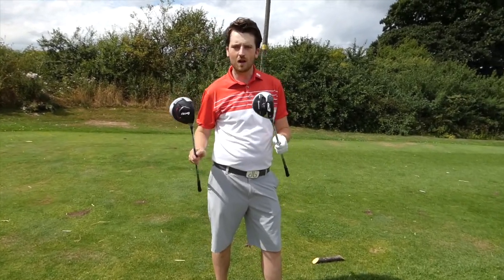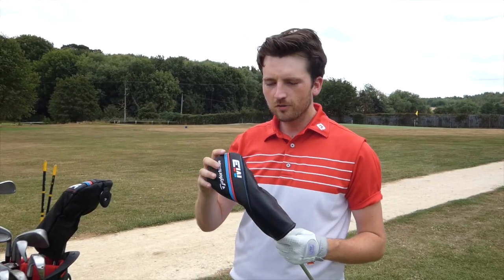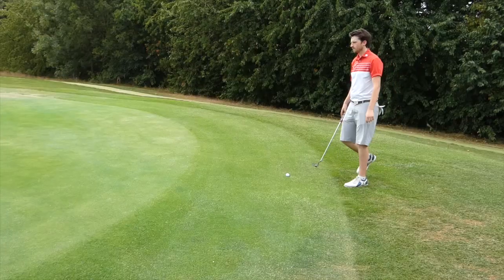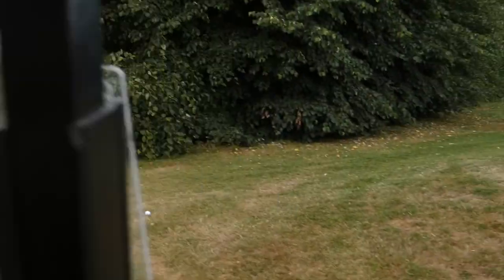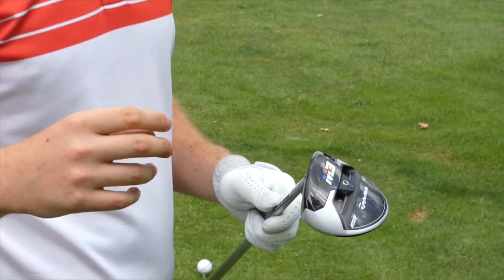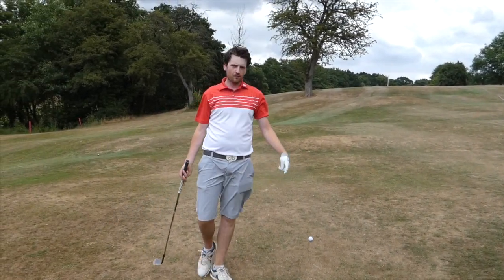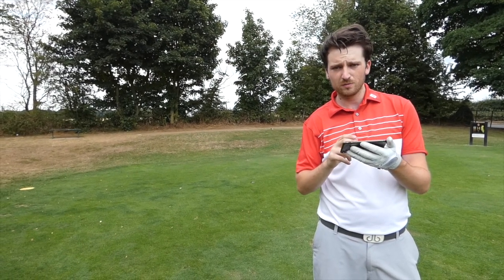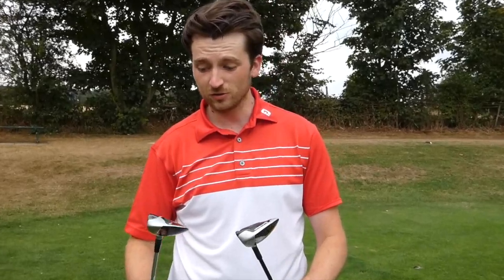TAYLORMADE M3 vs M4 FAIRWAY WOOD - WHICH IS BEST FOR YOU?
My Name is Jak Lee, I am a PGA Professional golfer/ coach based in Doncaster. I offer friendly free advice with the aim to educate and inform golfers on a wider basis.